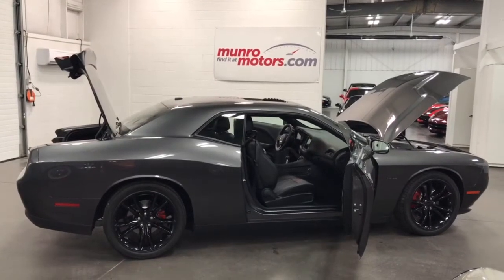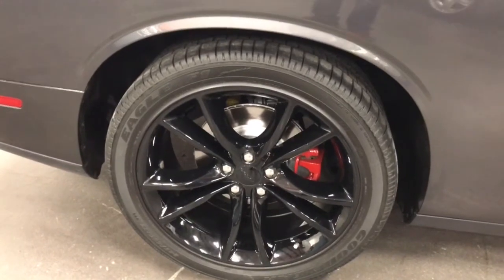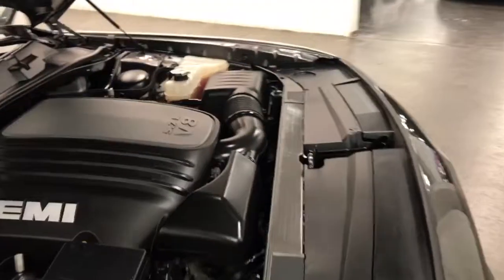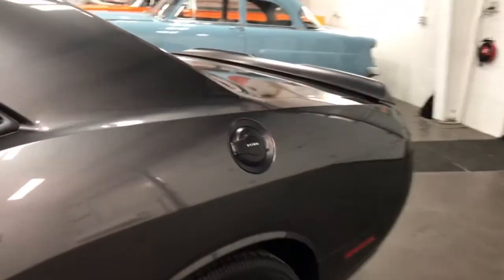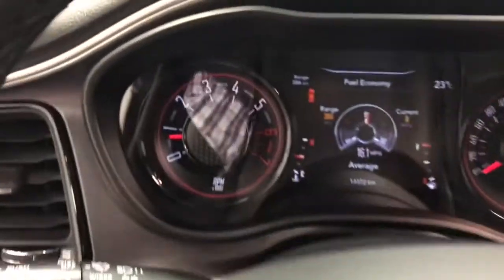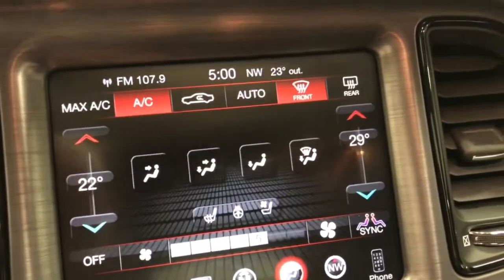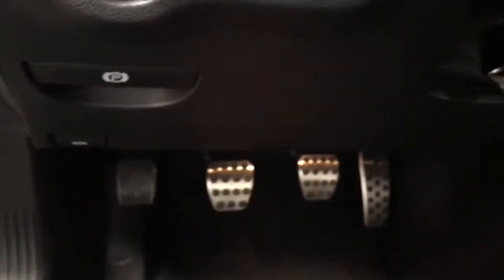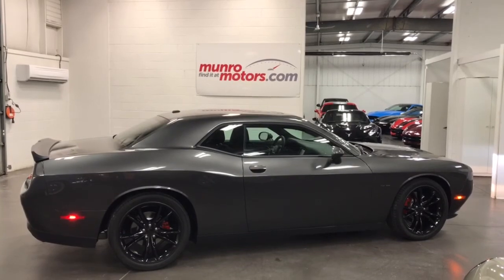2016 DODGE CHALLENGER SOLD SOLD SOLD R/T NAPPA NAV BLACKTOP SUPER TRACK PAK Hemi Munro Motors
SOLD SOLD SOLD Power sunroof, Harmon kardon Sound System, Nappa Leather, Black top package includes; 20x8-inch Gloss Black aluminum wheels, 1-year SiriusXM satellite radio subscription, Black-edged premium floor mats, Black fuel-filler door, Black grille with bezel, Blacktop stripe, Challenger Blacktop grille badge, Gloss Black instrument panel cluster trim rings, HEMI® Blacktop fender badge, Leather-wrapped performance steering wheel, ParkView® Rear Back-Up Camera, R/T Blacktop badge, Satin Black rear spoiler. Super track pak includes; 245/45ZR20 BSW 3-Season Performance tires, Dodge Performance Pages, High-speed engine controller, ParkView® Rear Back-Up Camera, Performance steering, Sport suspension, Steering wheel-mounted shift control. Navigation package includes; Uconnect® 8.4-inch Touch/SiriusXM/Hands-free/NAVIGATION. Previous Company car, not a rental, low kms, no accidents, certified, etested, ready to drive home with you.

To ensure our customers can get what they've always wanted, we offer financing services through TD Bank, Desjardins, Scotia Bank, and Crelogix.

Because of that we have been delivering vehicles to Switzerland, Finland, Rotterdam, Emo, Thunder Bay, Kapuskasing, Halifax, Sudbury, Sault Ste. Marie, Cornwall, Fort Francis, Kelowna, Montréal, Saskatchewan, Virginia, Newfoundland, Edmonton, Ottawa, Montreal, Fredericton, Winnipeg, as well as Cambridge, Kitchener, Waterloo, Barrie, Windsor, London, Pickering, Peterborough, Oshawa, Waterloo, the Greater Toronto Area, and even so far as the Czech Republic!

* While every reasonable effort is made to ensure the accuracy of this information, we are not responsible for any errors or omissions contained on these pages. Please verify any information in question with Munro Motors.